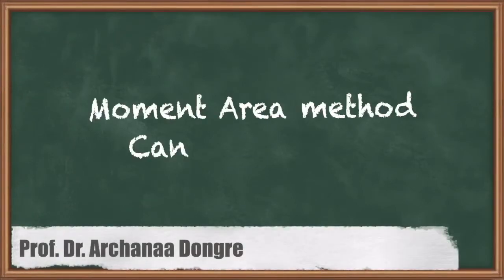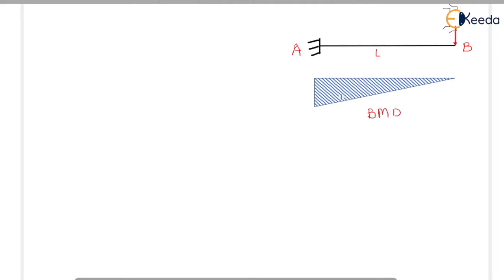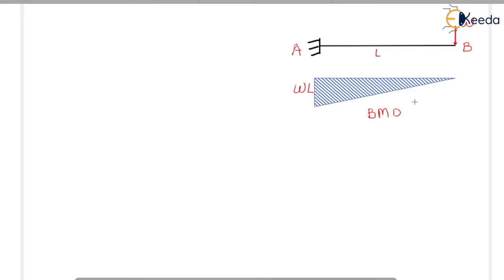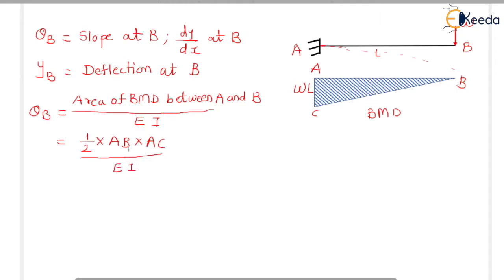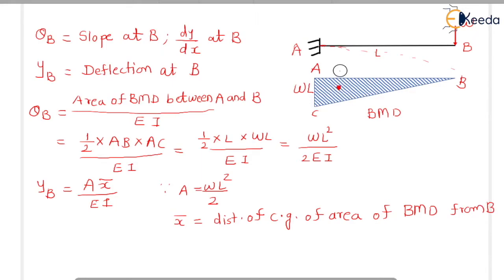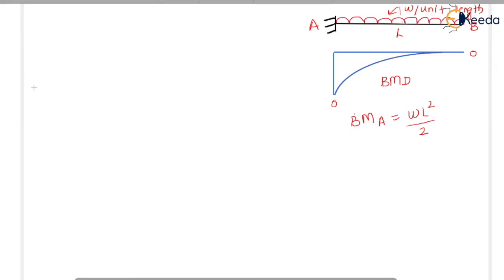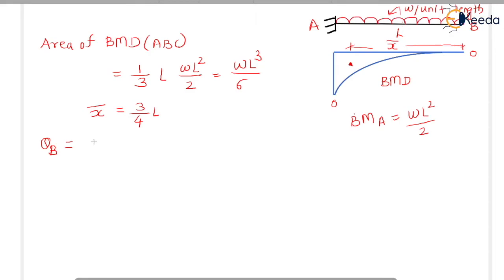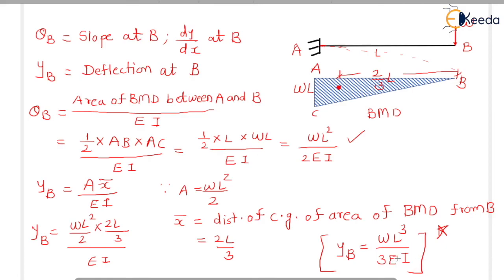Moment Area Method Cantilever beam - Introduction to Deflection of Beams - Structural analysis 1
Video Name - Moment Area Method Cantilever beam

Chapter - Introduction to Deflection of Beams Using Geometrical Methods

Happy Learning